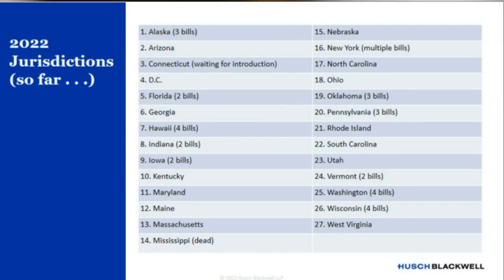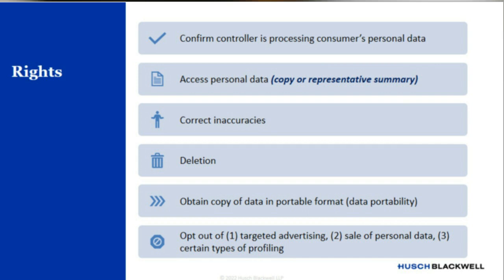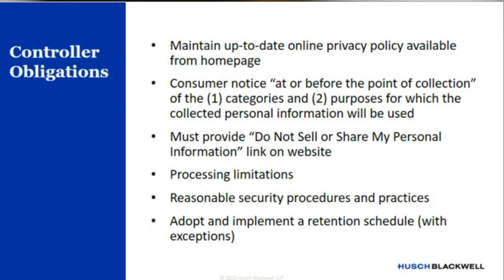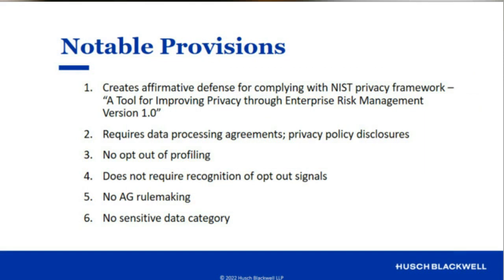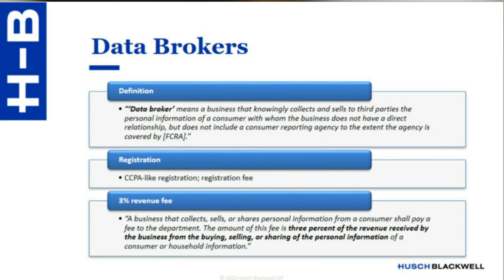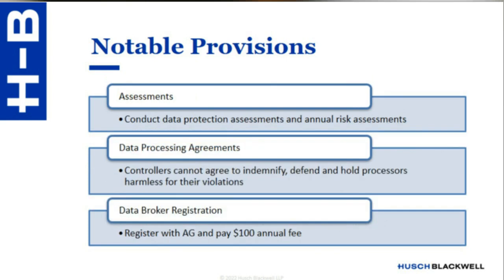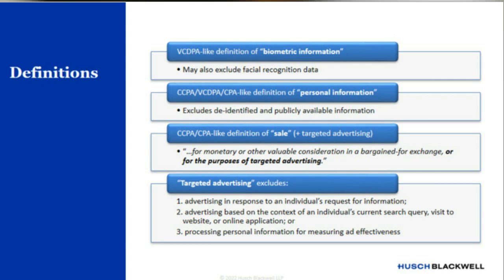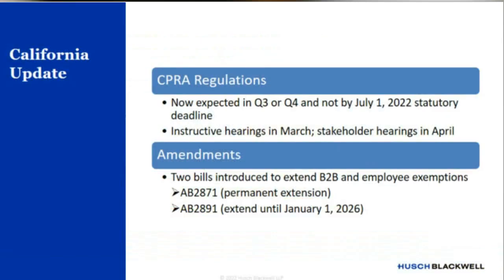U.S. Privacy Law Update: Tracking Proposed State Privacy Legislation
With state legislatures reconvening for 2022, numerous states already have seen California Consumer Privacy Act-like privacy legislation proposed or carried over from 2021, including Ohio, Maryland, Washington, New York and Florida. Other states are expected to follow. Will more states join California, Colorado and Virginia in enacting legislation this year? Will any state pass a private right of action? During this webinar, we will provide an overview of this rapidly-changing privacy law landscape so your business can be prepared for what's to come.

Topics
• Identifying the states that are discussing CCPA-like privacy legislation
• Analyzing the proposed legislation, including its scope, exemptions, privacy rights provided and enforcement provisions